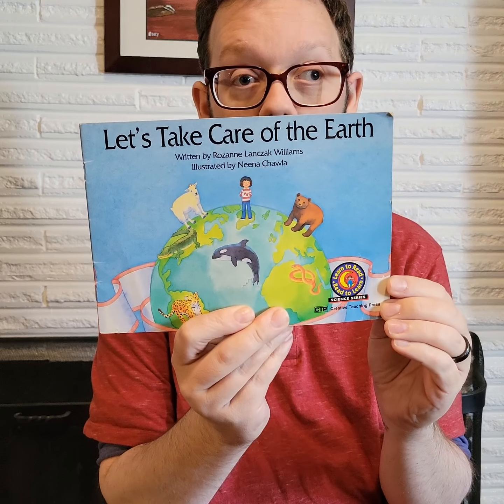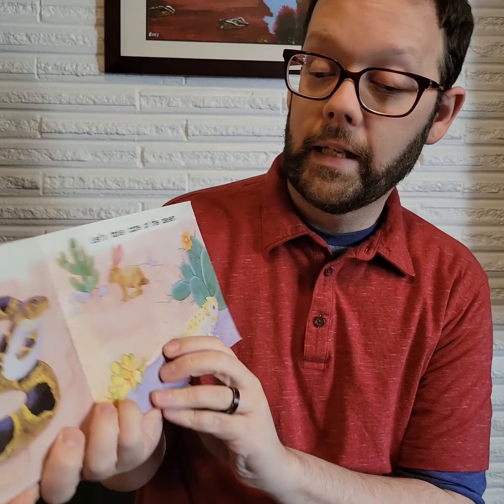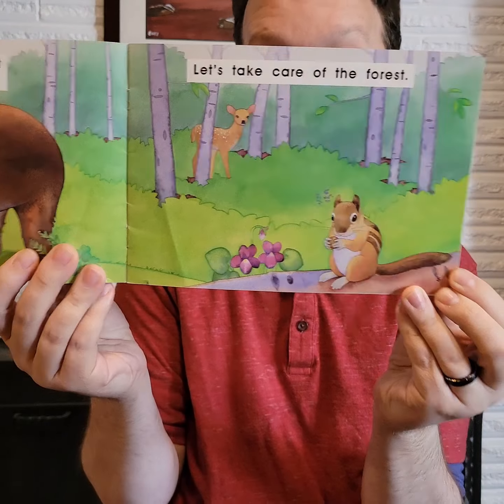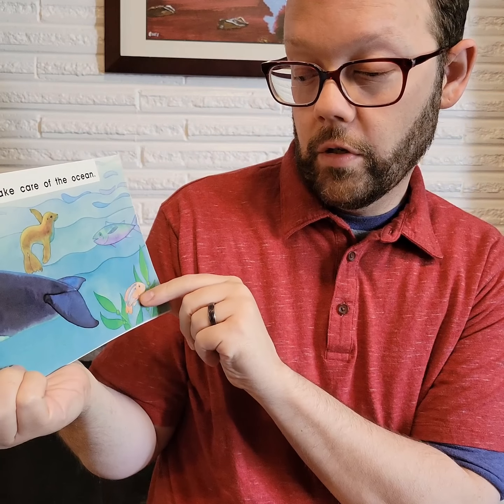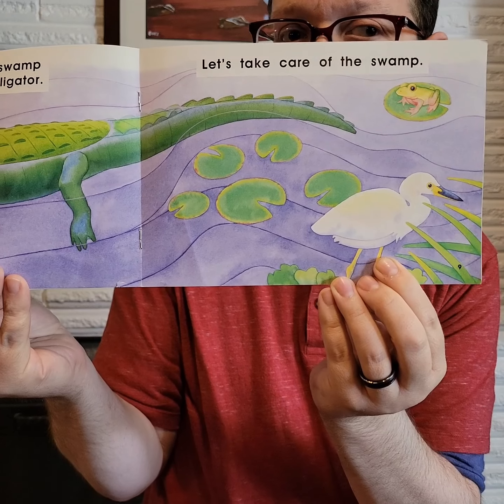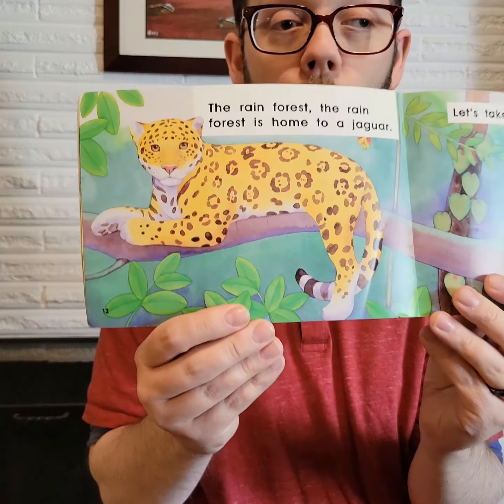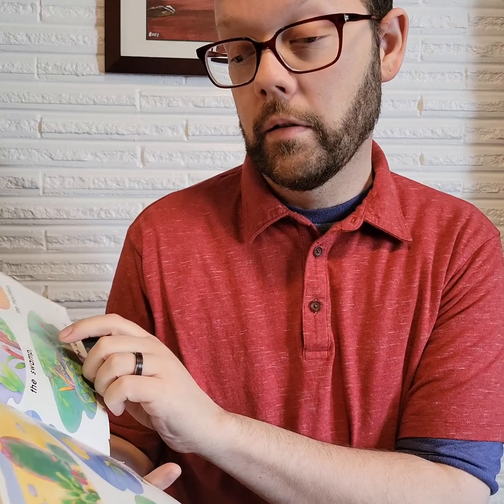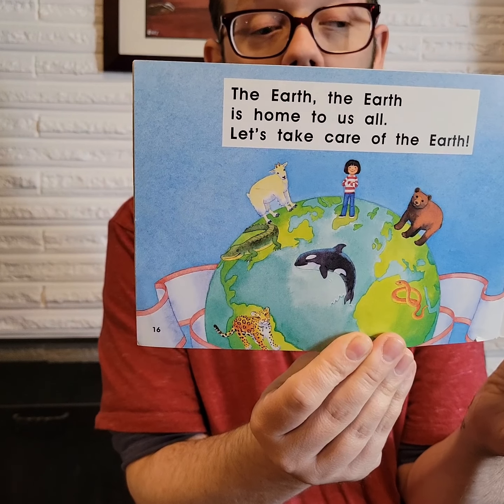July Read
Let's hear another great story from Christopher!